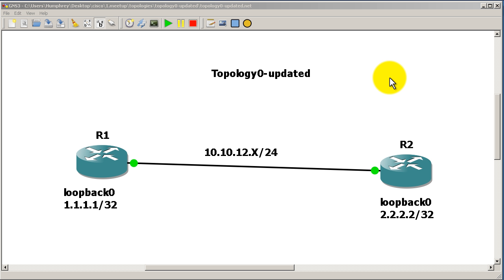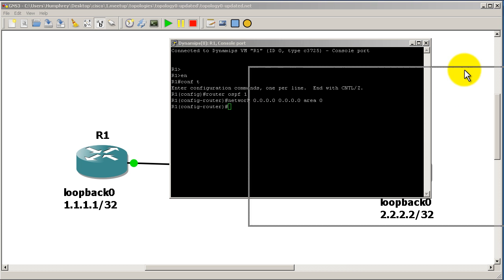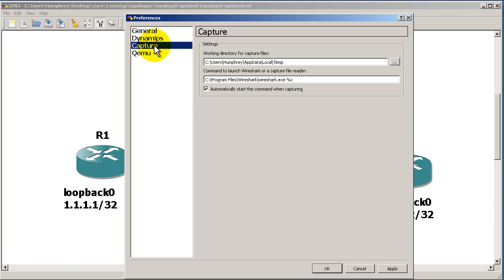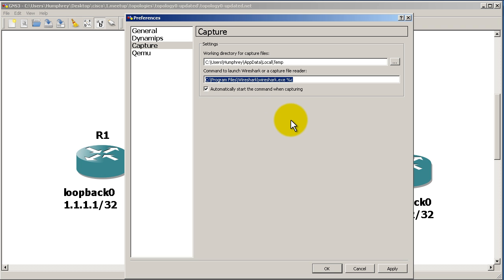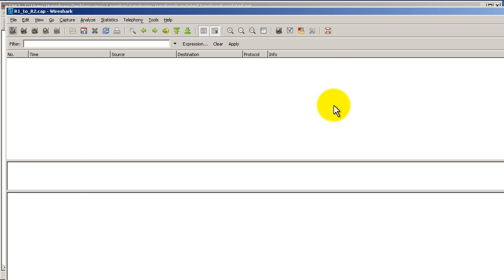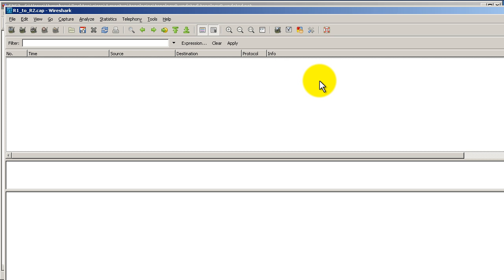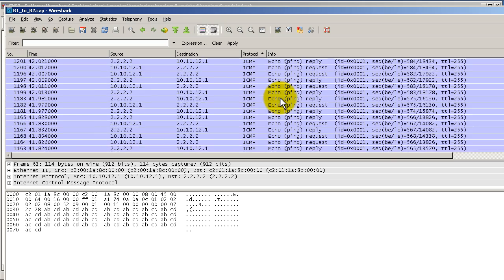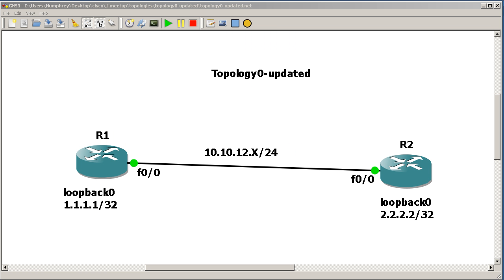RouterGods - Using Wireshark with GNS3